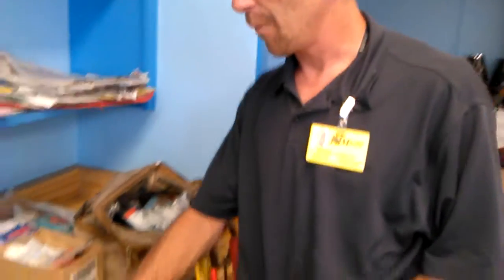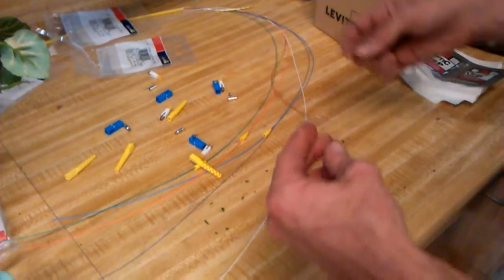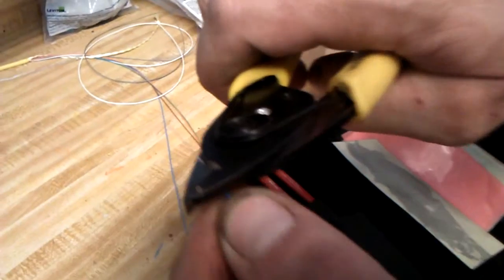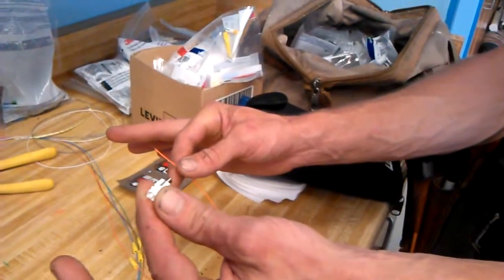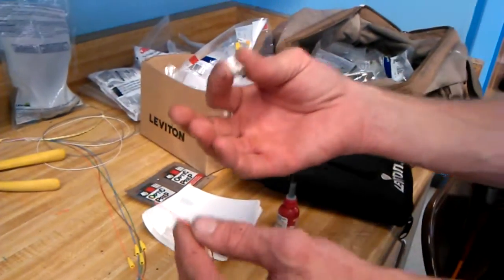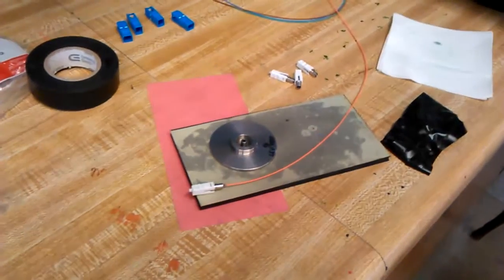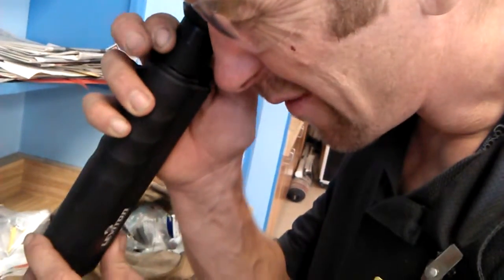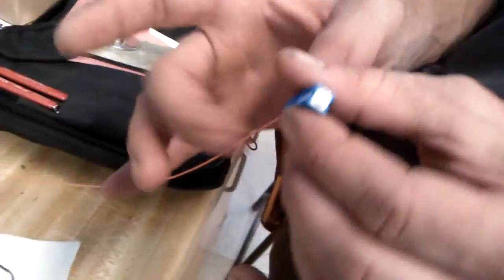SC connector terminations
Basic SC type fiber optic connector field termination.